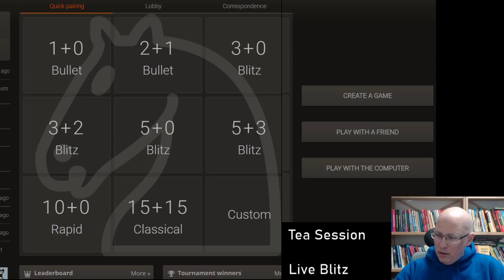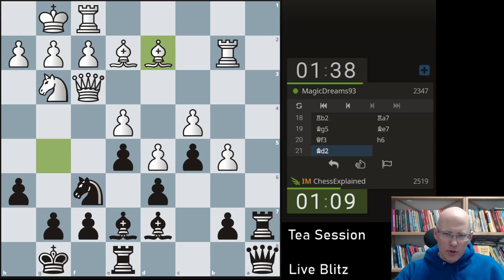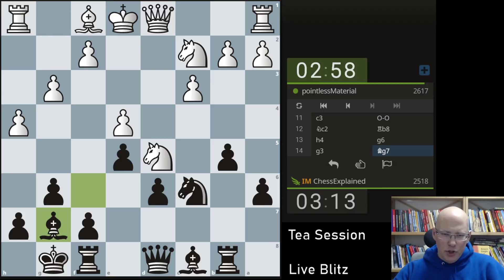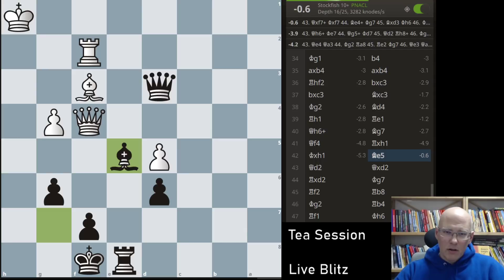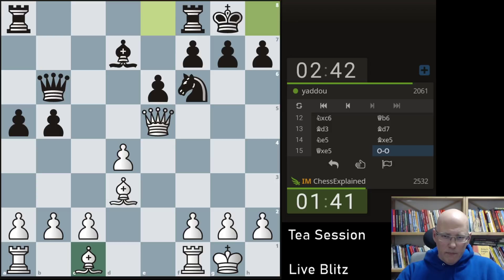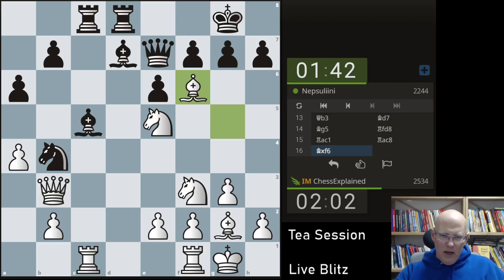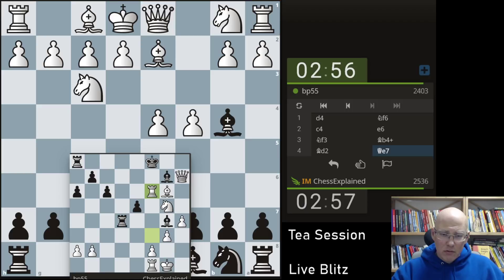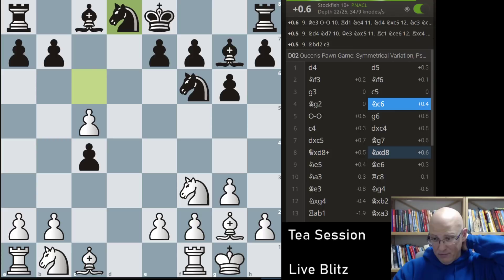Tea Session with Chessexplained #7